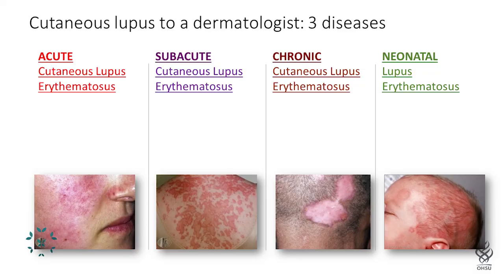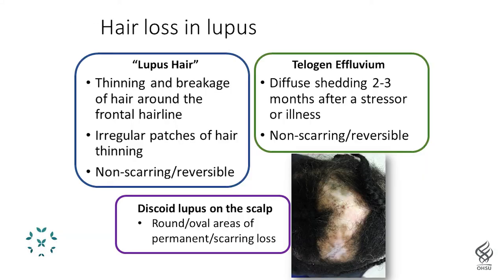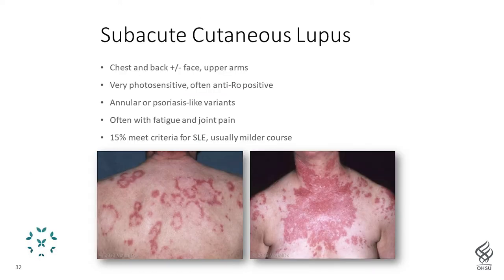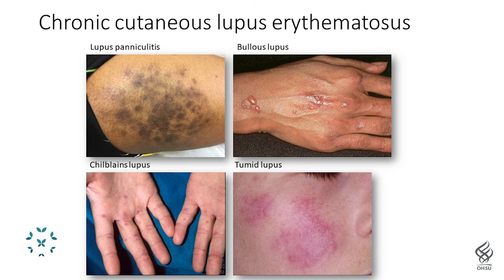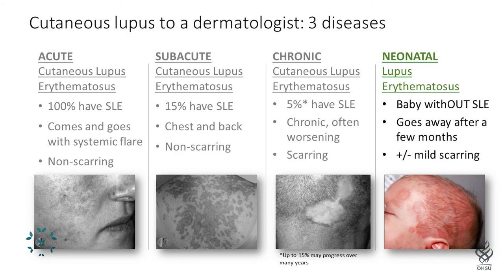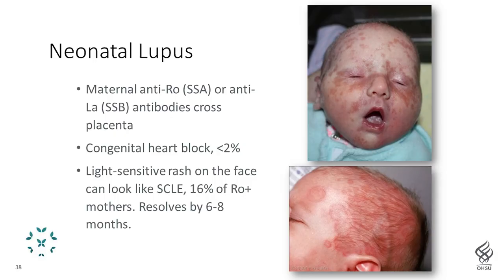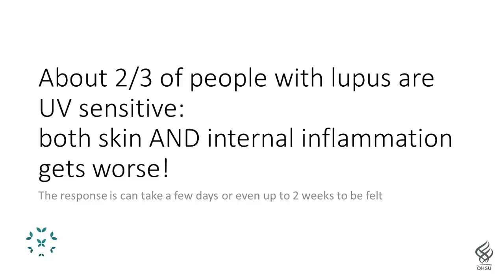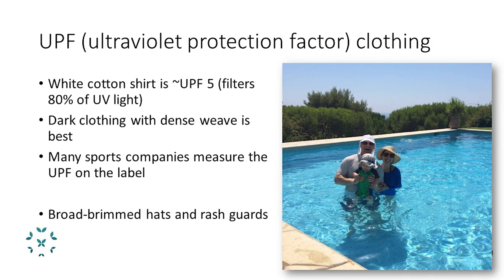Dr Greiling Discusses Cutaneous Lupus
Dr. Teri Greiling, MD, PhD, OHSU

Dr. Greiling is a dermatologist who specializes in how autoimmune conditions and medications affect the skin. In this video, she discusses the symptoms and most current treatments for cutaneous lupus.